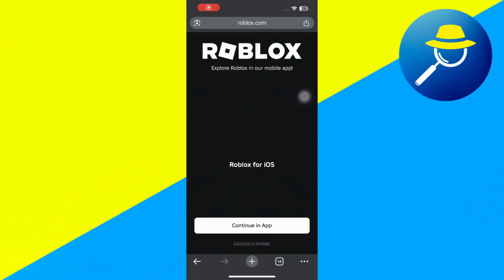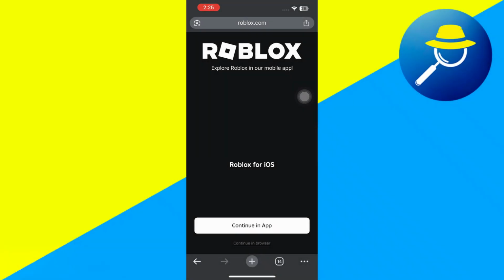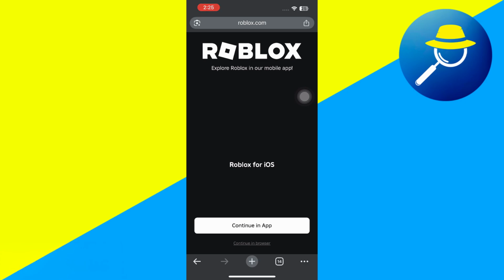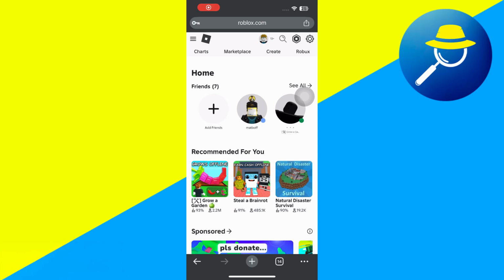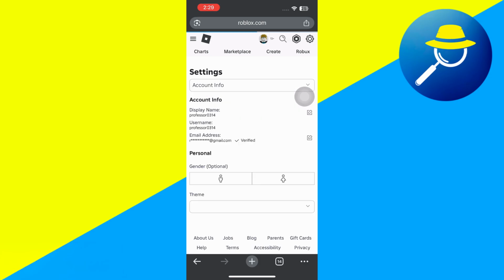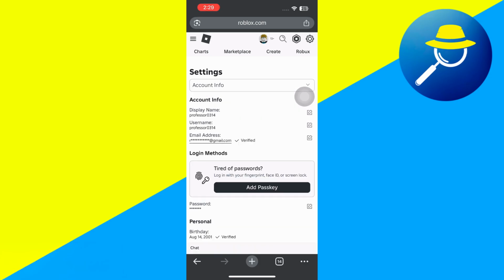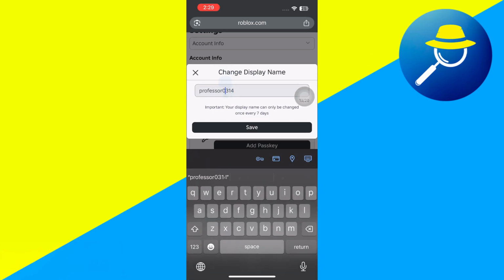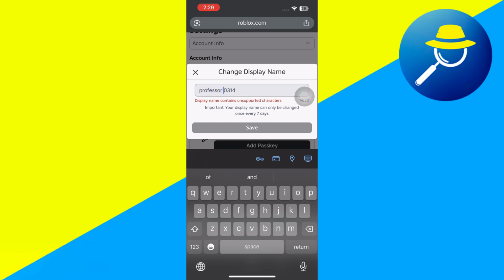How To Put A Space In Your Display Name On Roblox Mobile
Want to add a space in your Roblox display name on mobile? In this quick and easy tutorial, I’ll show you a working trick to put spaces in your Roblox display name using just your phone—no hacks or third-party apps needed. Whether you're on Android or iOS, this step-by-step guide will help you customize your name and make it stand out on Roblox.